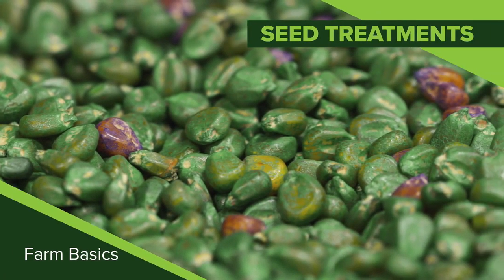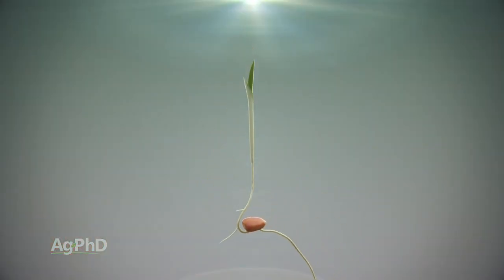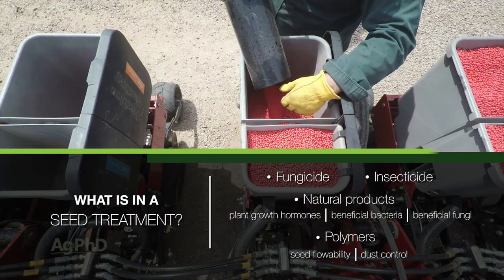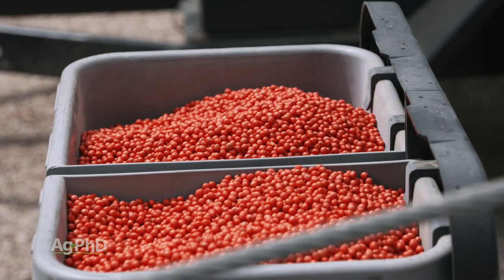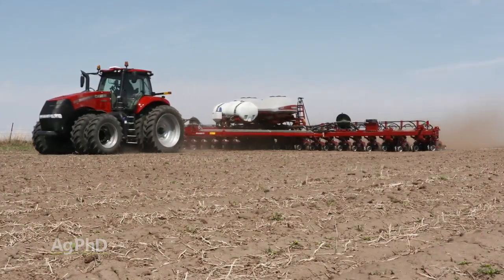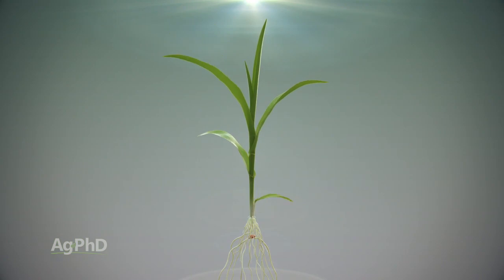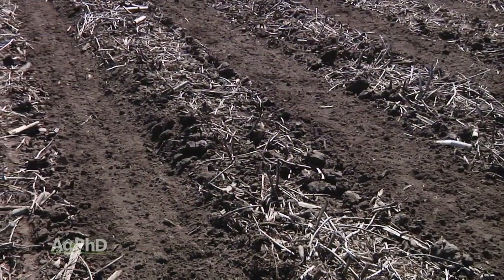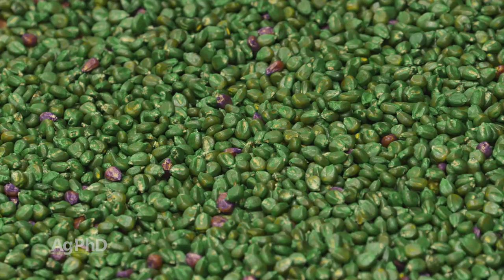Farm Basics #1094 Seed Treatments (Air Date 3-24-19)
Brian and Darren Hefty explain what a "seed treatment" is and why farmers use them on the seeds they plant.